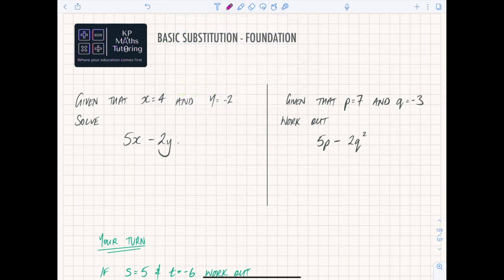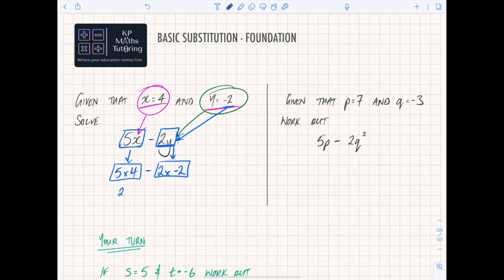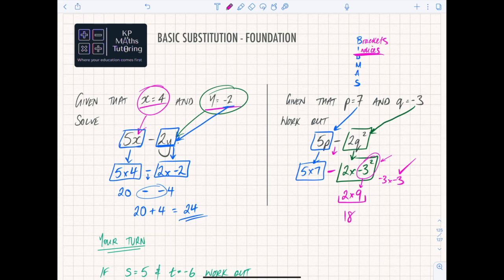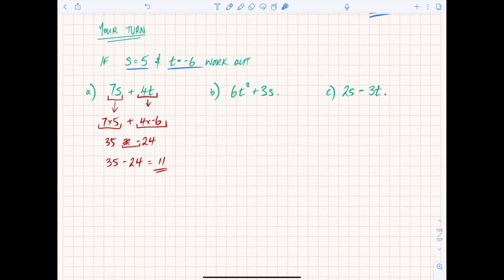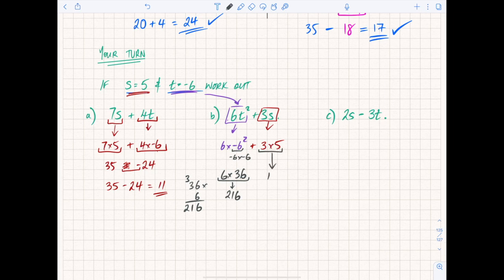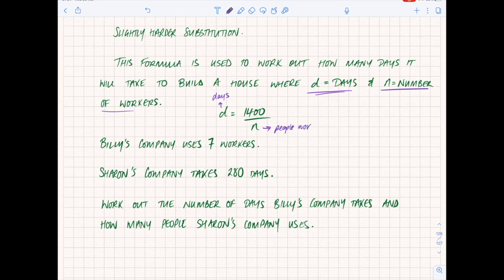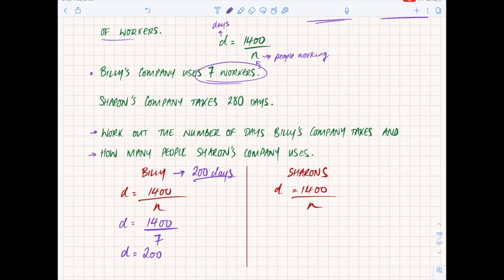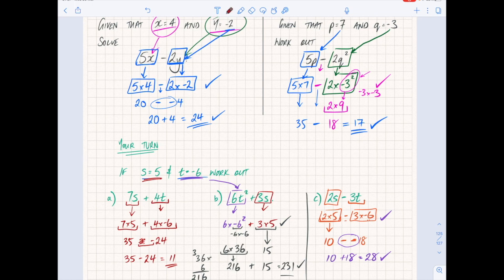Basic Substitution - Foundation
In this video I explain how to work with Algebra and substitute in values.
As a topic this is a key skill that you need to know for many different areas of maths.